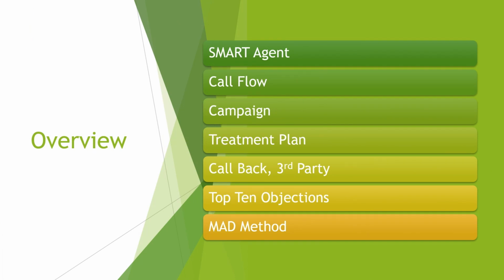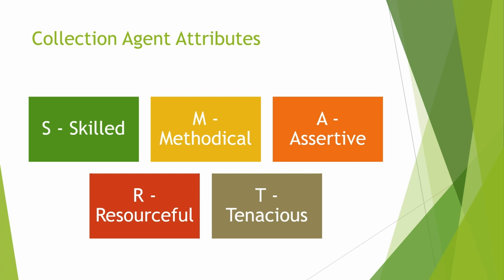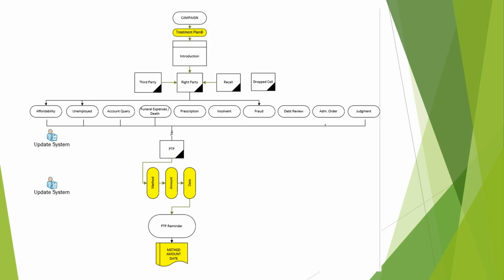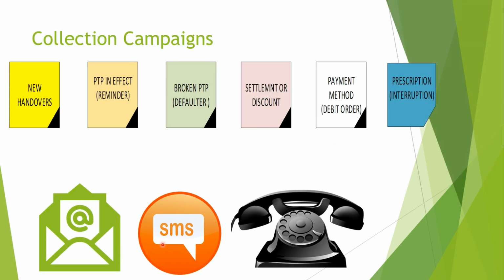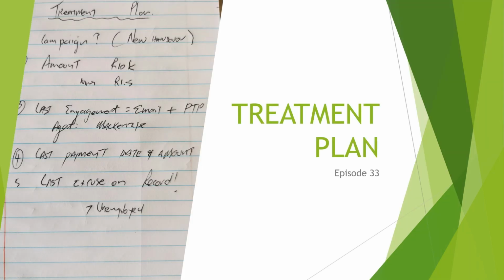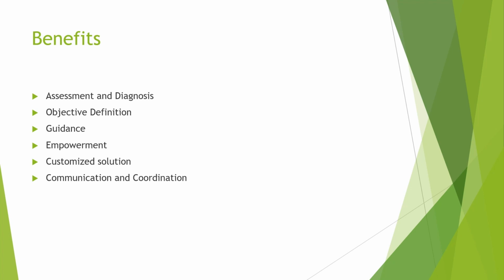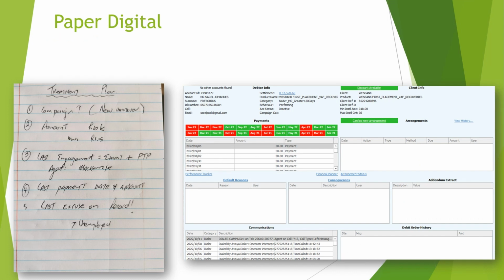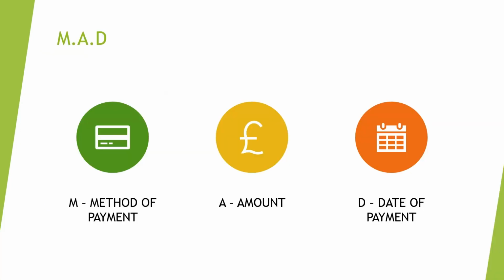The ICAN Negotiation Method | A Practical Framework to Improve Debt Collection Results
The ICAN Negotiation Method is a practical framework designed to improve outcomes in debt collection conversations.

In this training session, Craig A. Nel explains the thinking behind the ICAN method and how it helps collectors negotiate with more structure, confidence, and consistency. The focus is on real-world application, not theory.

This session covers:

Why most negotiation conversations fail

The structure behind the ICAN Negotiation Method

How to move debtors from resistance to resolution

Practical techniques collectors can apply immediately

This video forms part of ICAN Learning Solutions training material.